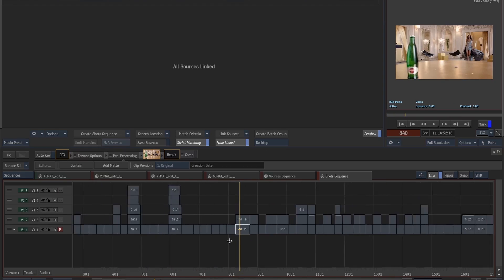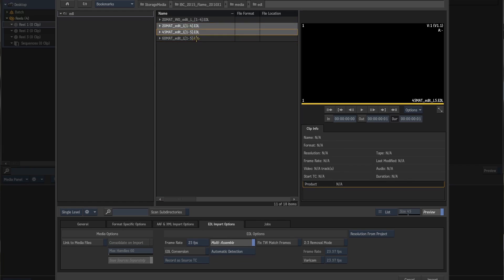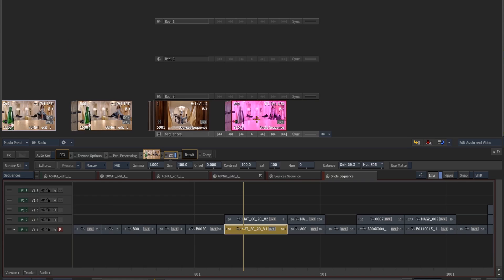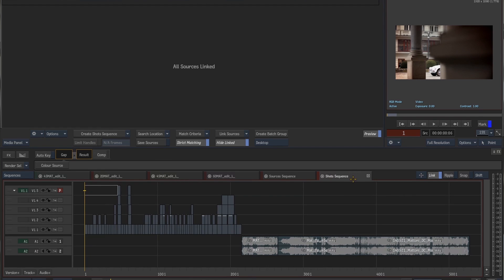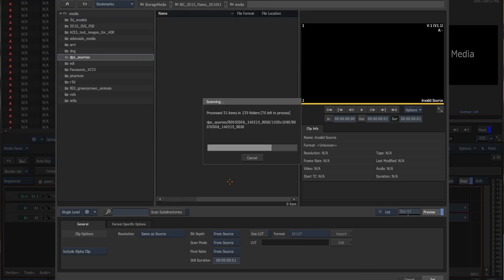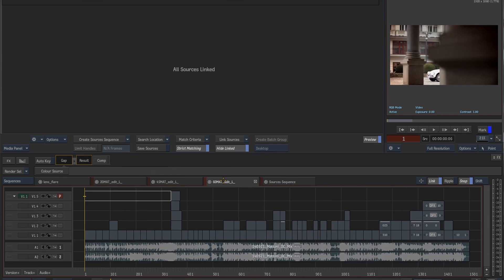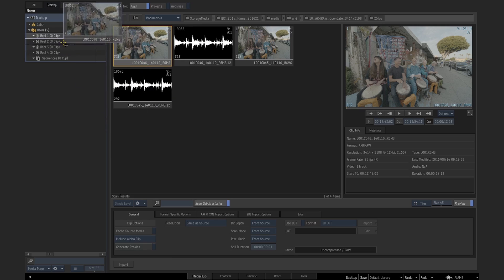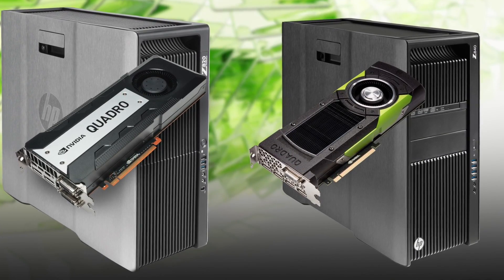Flame 2016 Extension 1 New Features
Get ready for the new Flame extension!